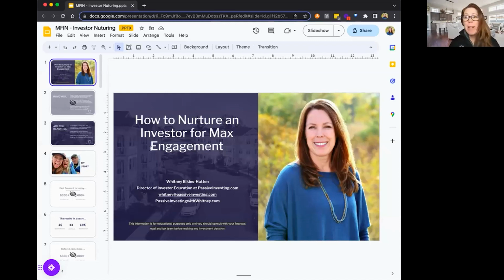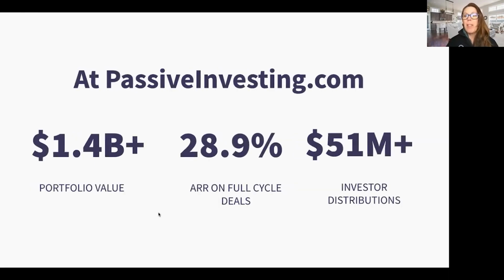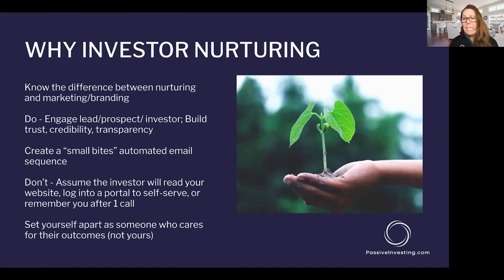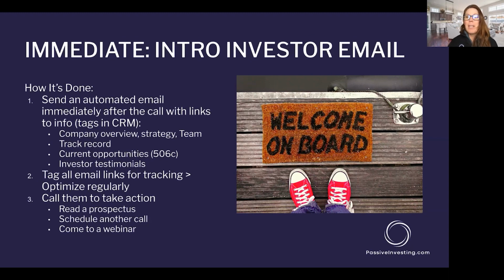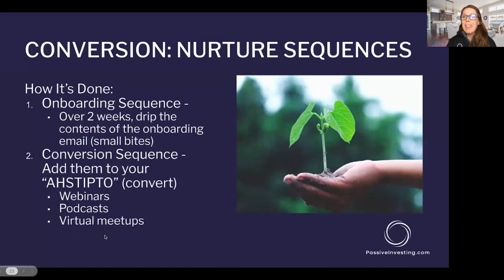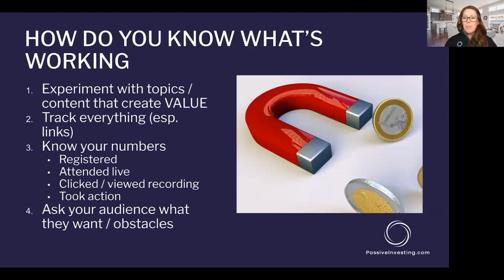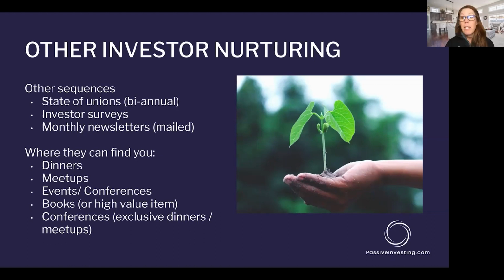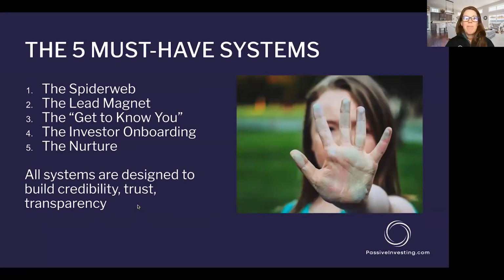Creating an Investor Nurturing System for Apartment Syndication with Whitney Elkins-Hutten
What You Will Learn At This Webinar:
- What is a nurturing system?
- Why creating a nurturing system is a powerful way to engage investors
- How to set up a nurturing system in 15 minutes or less

Acquiring 4300+ units with $1B+ in acquisitions